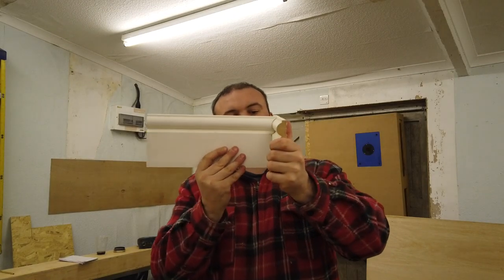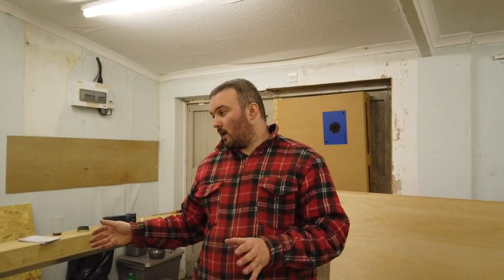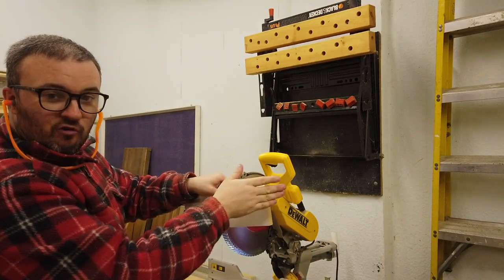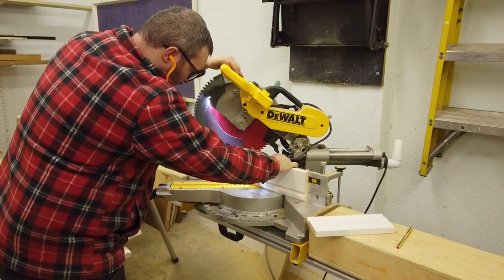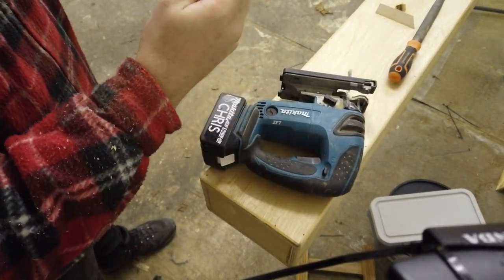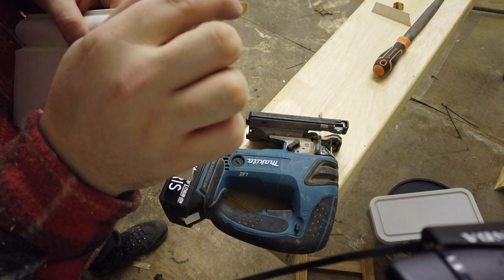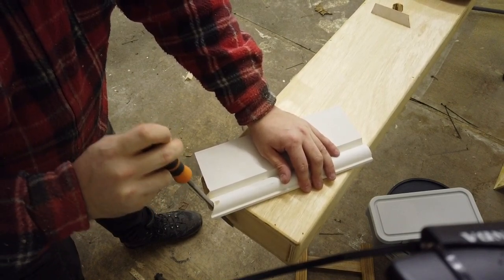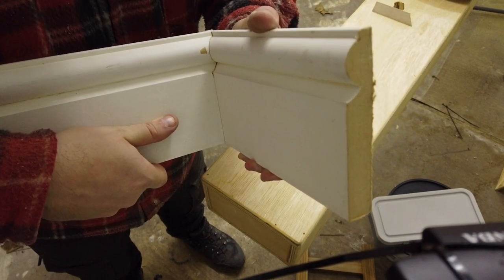Is this the FASTEST way to scribe a skirting board??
A how to guide on How to scribe a skirting board in 1 minute 14 seconds. Coping / scribing skirting / base boards can be done in a variety of ways. This is the way that I use. Maybe you can scribe a skirting board more efficiently? If so, I would love to hear about it in the comments. What do you think is the fastest way to scribe a skirting board?

My saw Dewalt saw stand

Smaller Dewalt saw stand

My Dewalt mitre saw